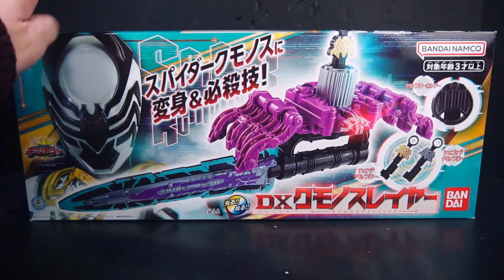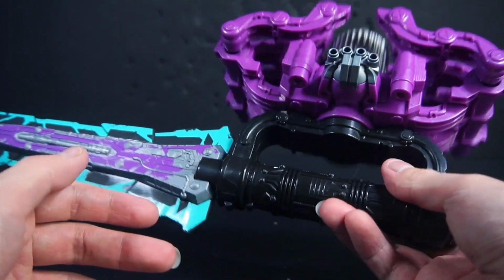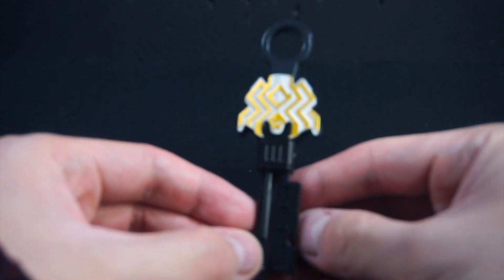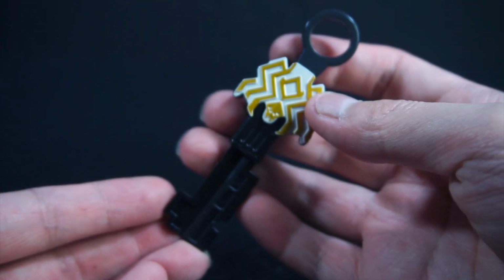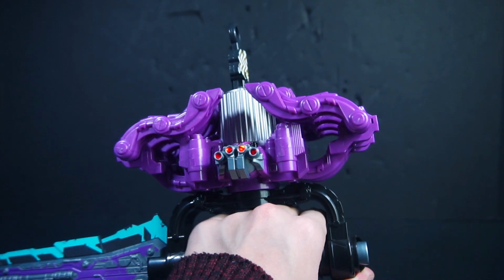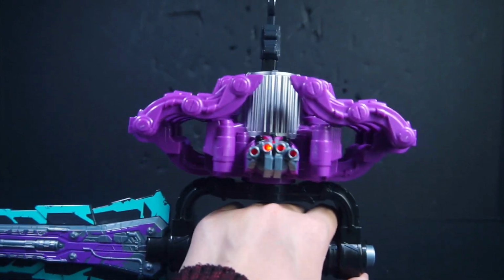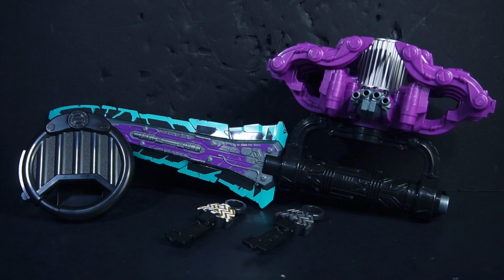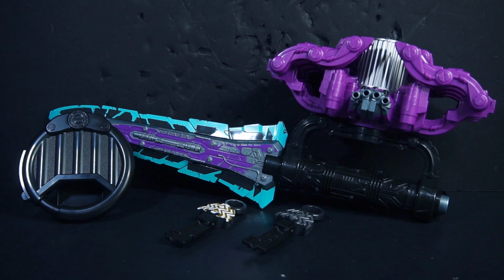DX Kumonos Slayer Review - Ryder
This is a review of the DX Kumonos Slayer from Ohsama Sentai KingOhger.